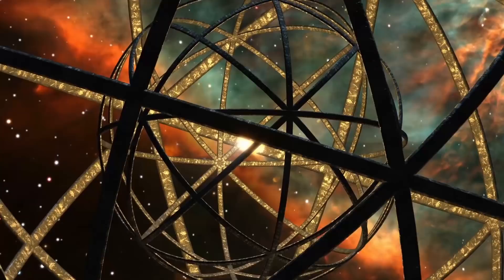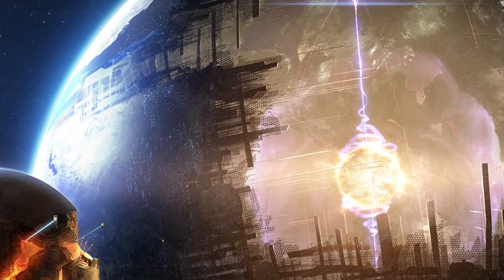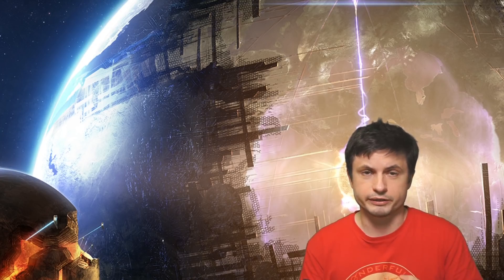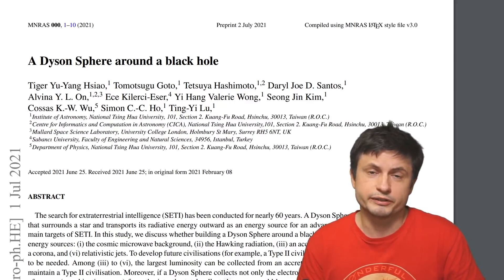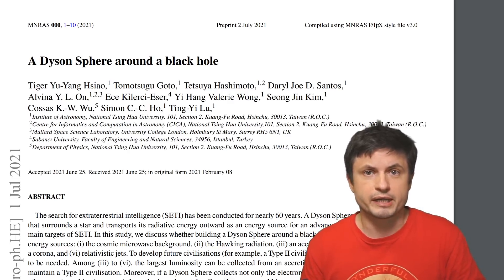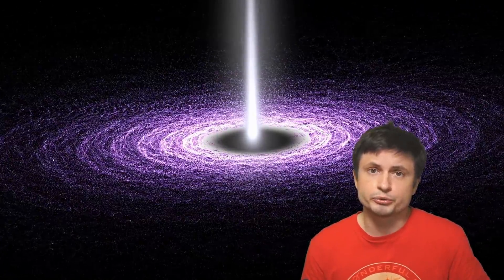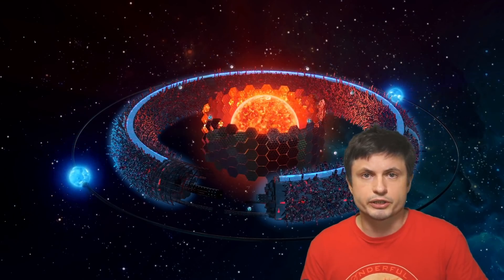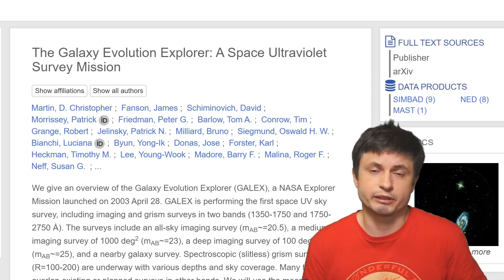Dyson Spheres Around Super Massive Black Holes Explored In a Study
Hello and welcome! My name is Anton and in this video, we will talk about an idea of type 3 Kardashev aliens building a dyson sphere around a supermassive black hole

Tybie Fitzhugh
Viktor Óriás
Les Heifner
theGrga
Steven Cincotta
Mitchell McCowan
Partially Engineered Humanoid
Alexander Falk
Drew Hart
Arie Verhoeff
Aaron Smyth
Mike Davis
Greg Testroet
John Taylor
EXcitedJoyousWorldly !
Christopher Ellard
Gregory Shore
maggie obrien
Matt Showalter
Tamara Franz
R Schaefer
diffuselogic
Grundle Muffins